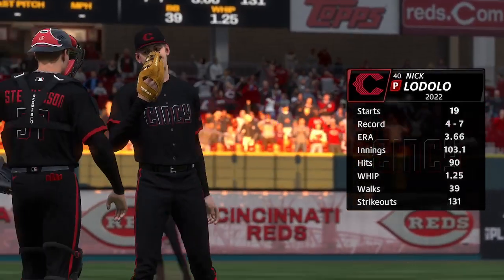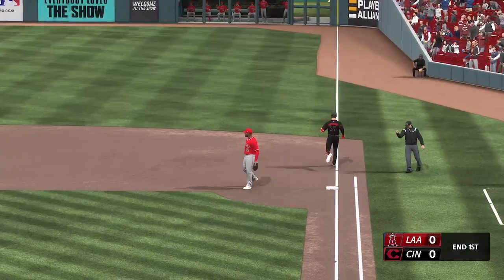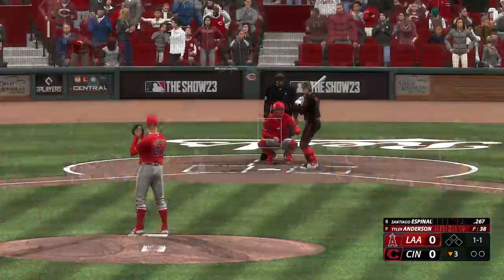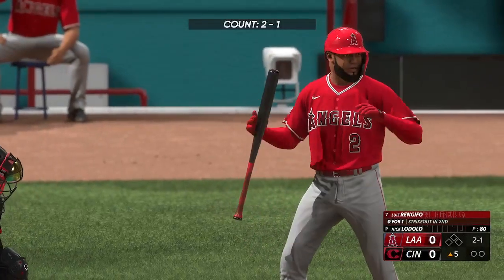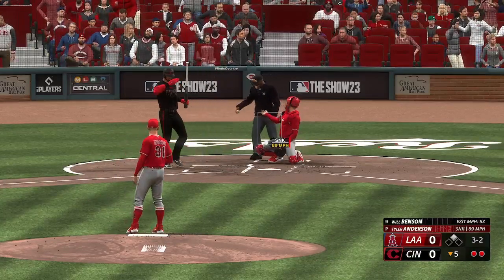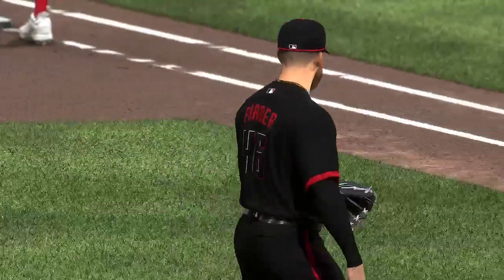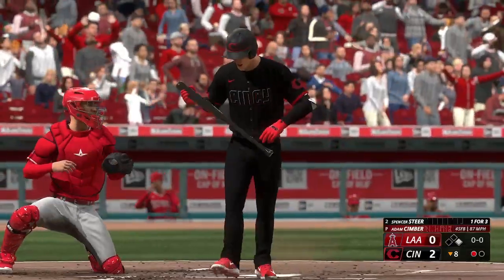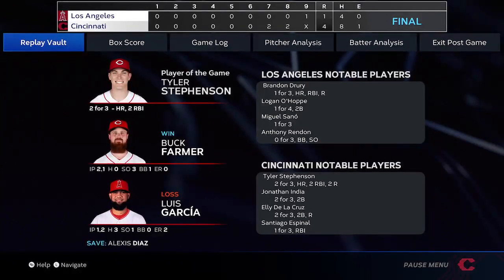MLB 23 The Show LA Angels at Cincinnati Game 1